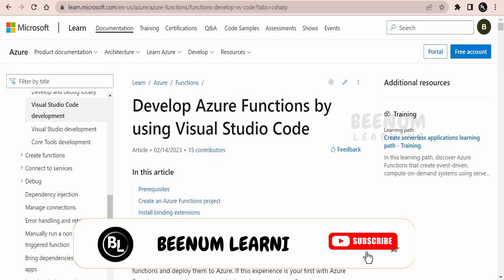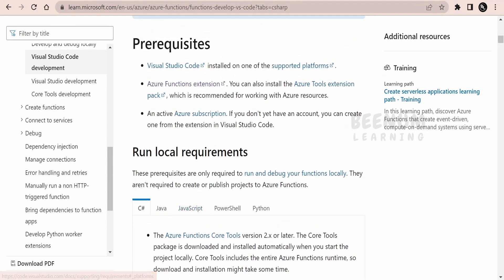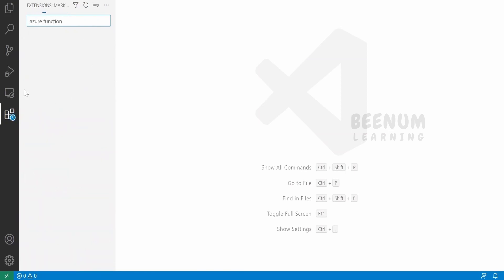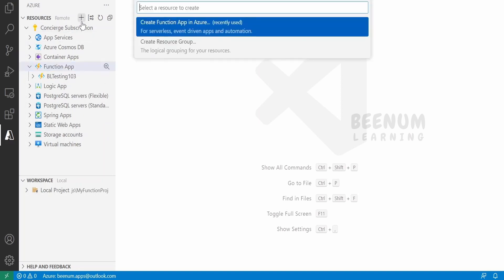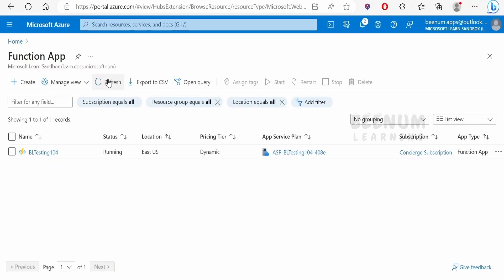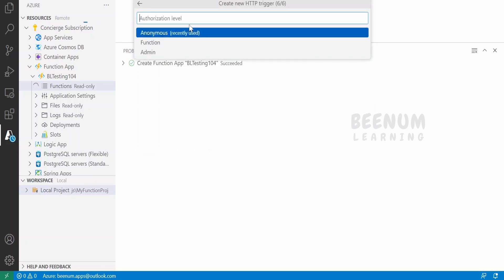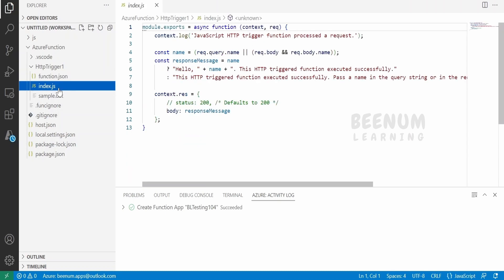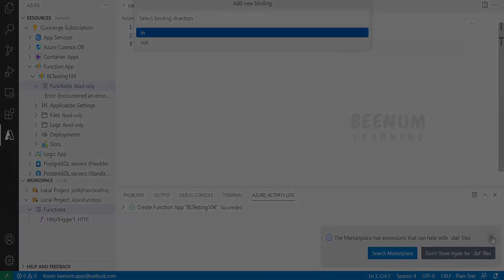How to Create a Azure function in Azure using Visual Studio Code Create, VS Code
With this video we will learn How to Create a Azure function in Azure using Visual Studio Code | Create a  function in Azure using VS Code with Azure Function extension | Azure Function Core Tools

00:01  Introduction and overview of class
00:10  Prerequisites to develop Azure functions locally with Visual Studio / VS code, Azure Function extension
01:16  Step 1: Create a workspace in VS code
01:22  Step 2: Install Azure Function extension in VS code
01:43  Step 3: Sign in to your azure account for extension and verify the active subscription
02:05  Step 4: Create a new function app
03:13  Step 5: Create a HTTP trigger function within a function app

05:10  Please donate and support us